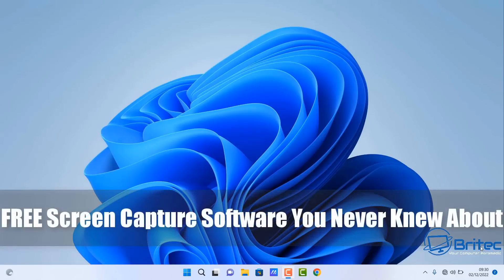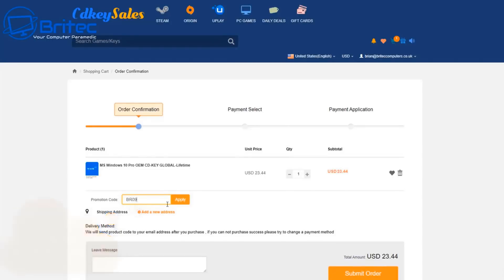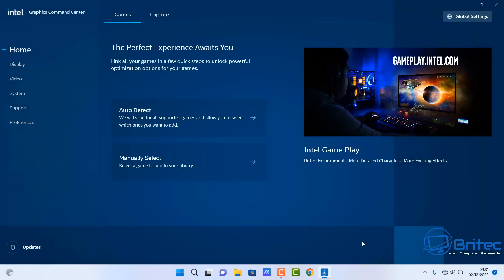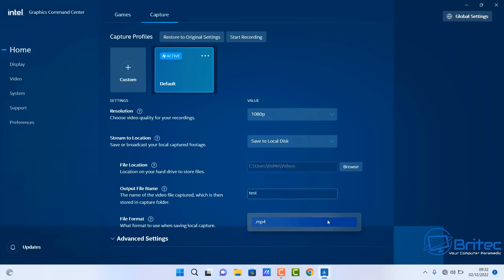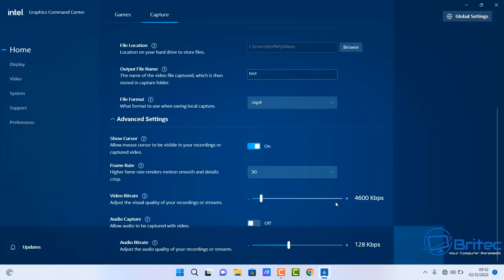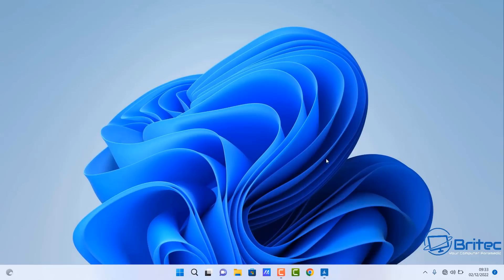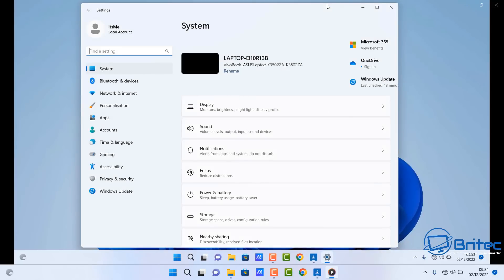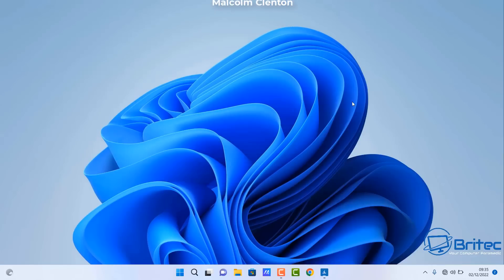FREE Screen Capture Software You Never Knew About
So you are running as Intel based CPU? well you can use intel graphics command centre to capture your monitor screen or game play for free